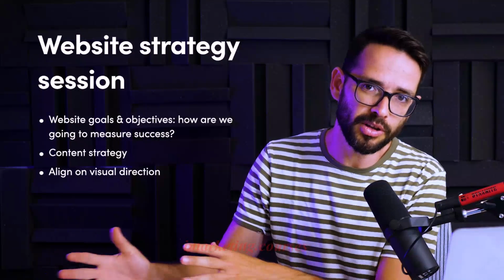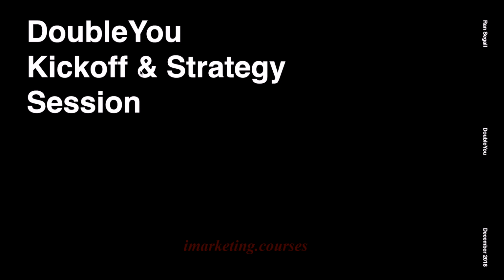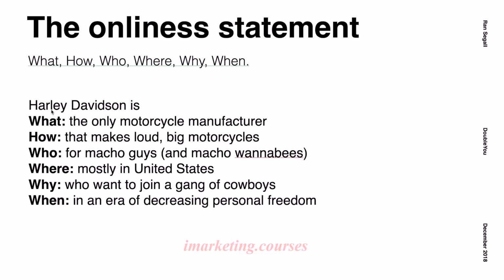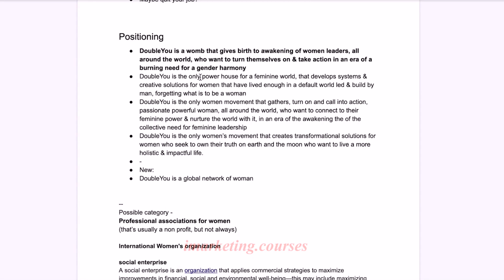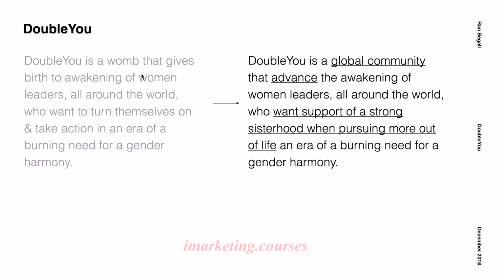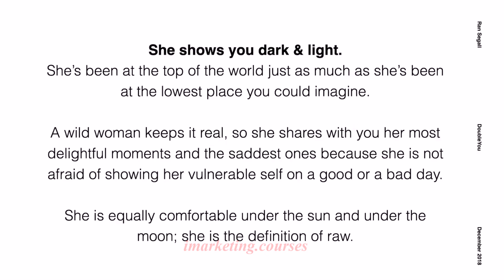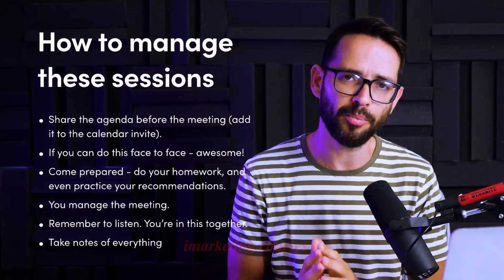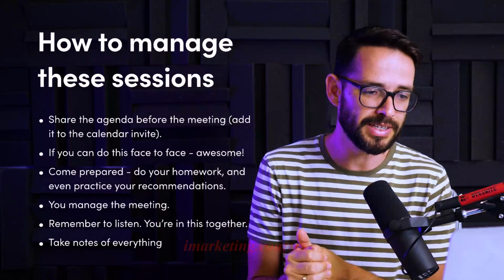WEB DESIGN - Become A Professional. Class - 06 | Web Design Process | Step - 3 - Strategy.